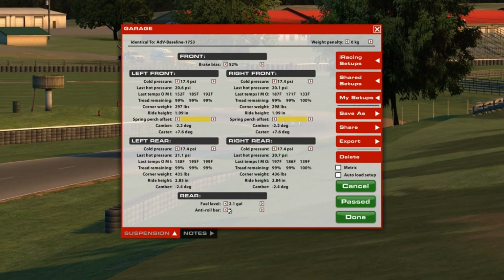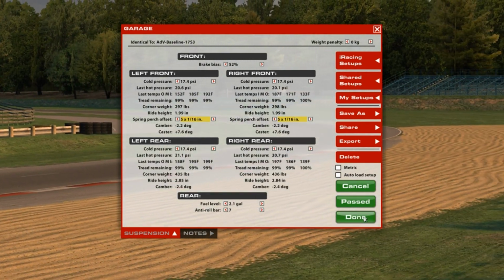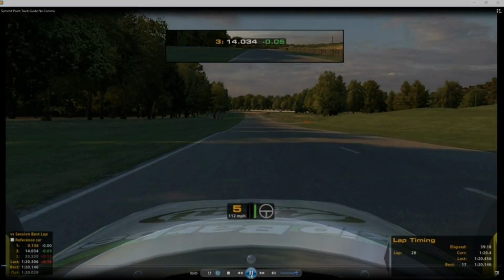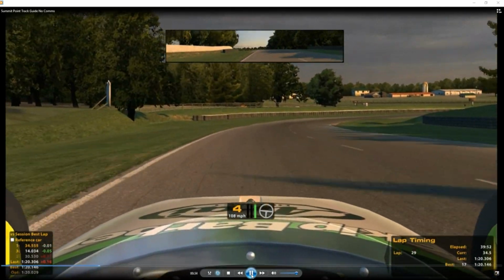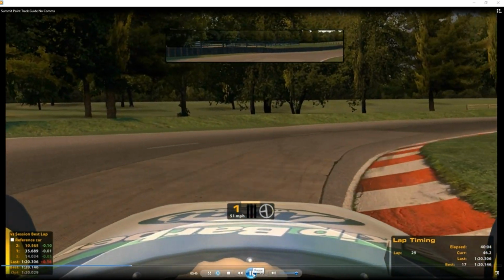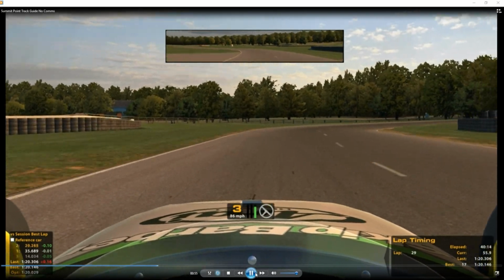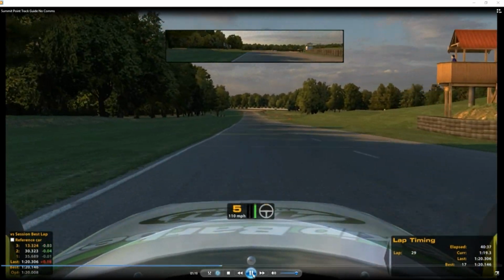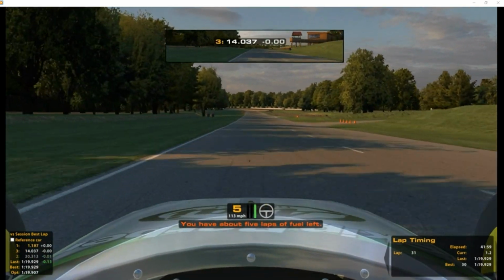Skip Barber Track Guide - Summit Point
Welcome to my firsr Skip Barber Track Guide on iRacing for season 1 2018 week 1 at Summit Point Raceway.

Join Tubebuddy like i have to aid your youtube channel and get more exposure to your video's: